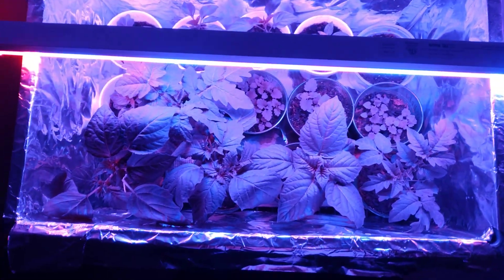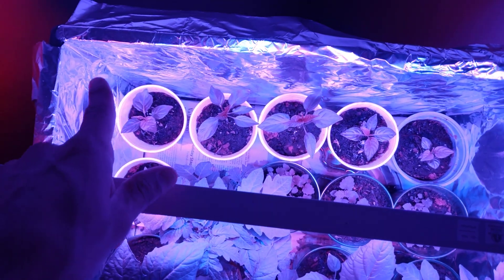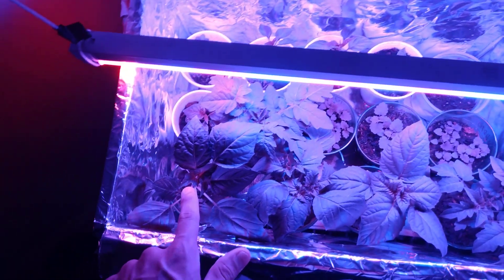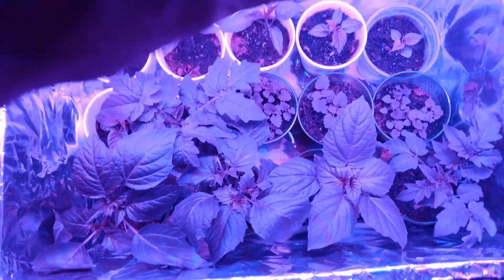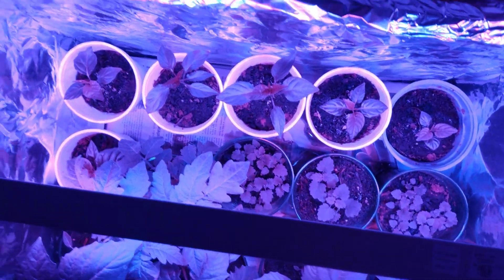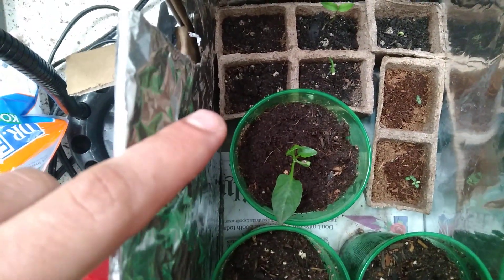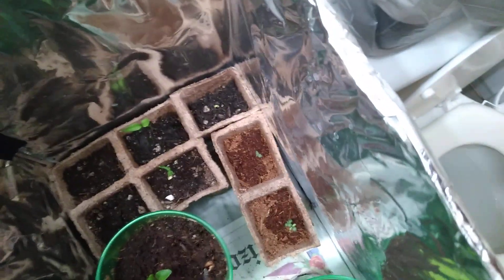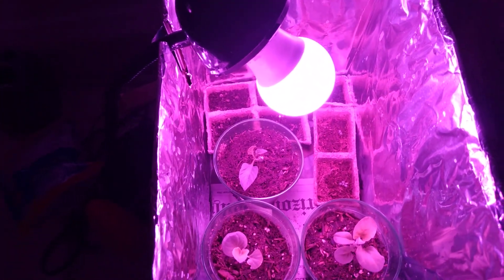indoor plant update